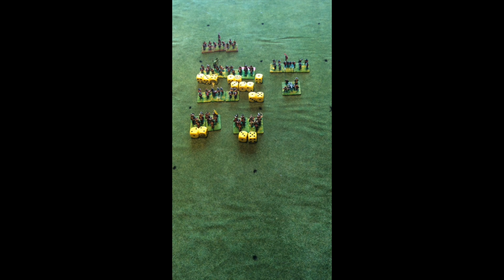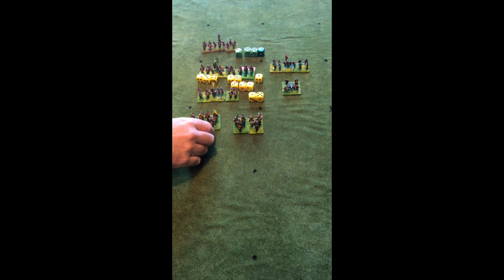15mm Wargames - ECW - Regiment of Foote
This video is about ROF 4